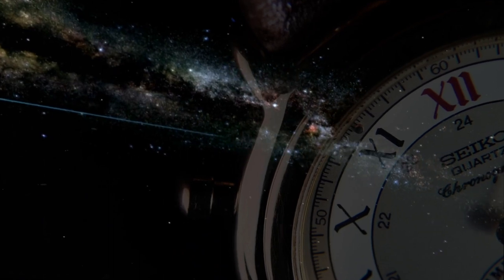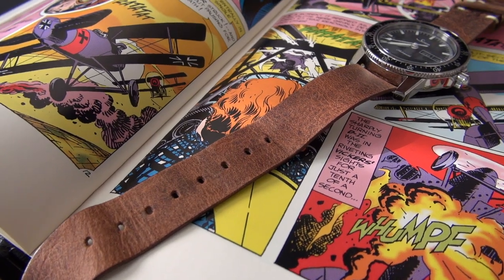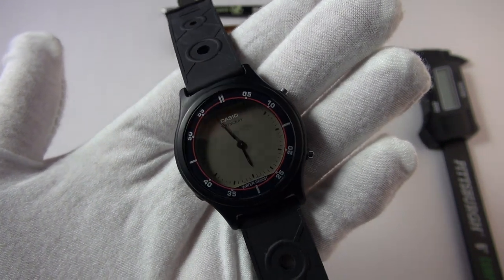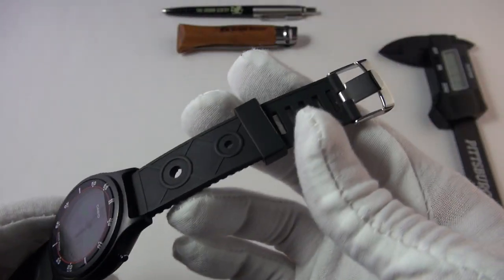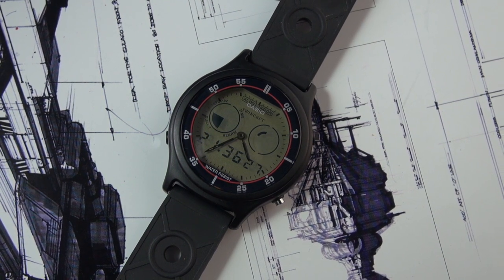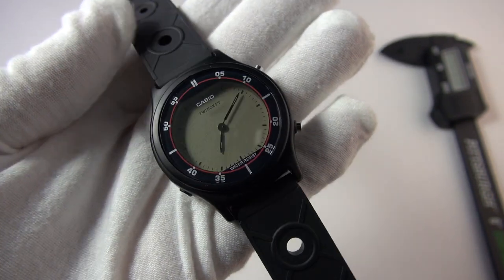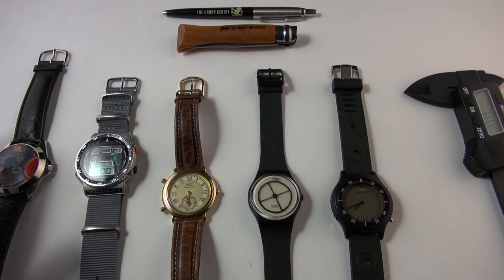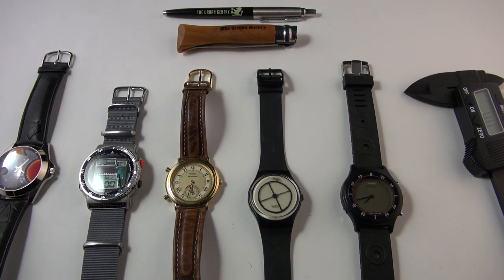5 Watches Under $200 That Will Double In Value - From Star Trek To Retro Chic & Modern Art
In a previous video (linked below) I looked at watches mostly from my own collection, plus pieces that I have had experience with under $500 which I believed would double in value. Today I challenged myself to find 5 watches all under $200 that would do the same. The result was a fun hunt with some rather interesting and bizarre pieces that I am sharing with you here. Included is a bizarre Swiss made abstract art inspired piece, a watch with a flying Star Trek Enterprise, one of the coolest retro looking nautical racing chronographs, and a piece featuring a rare evolutionary step in the history of digital watches.